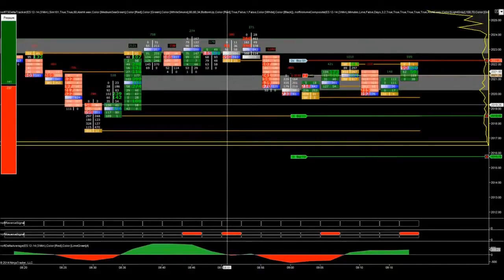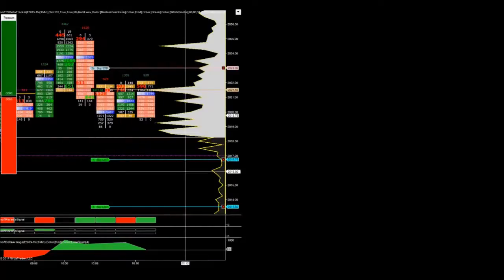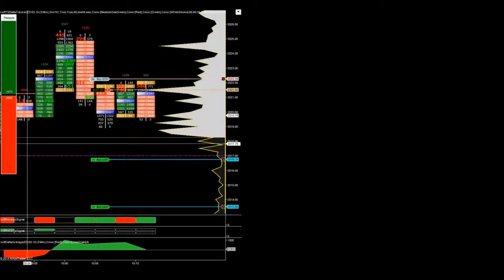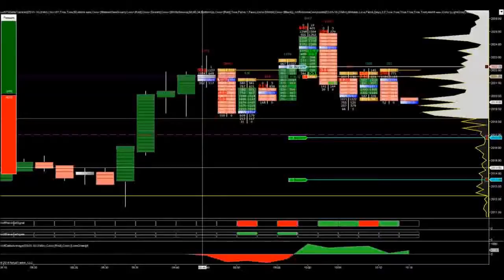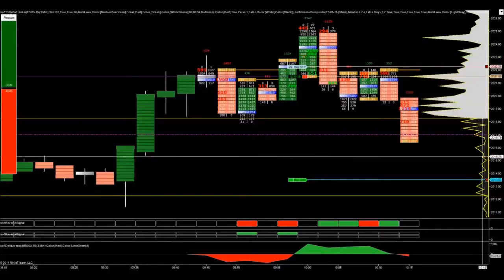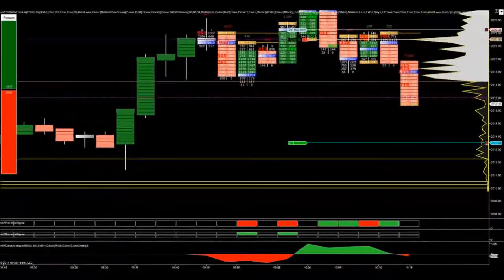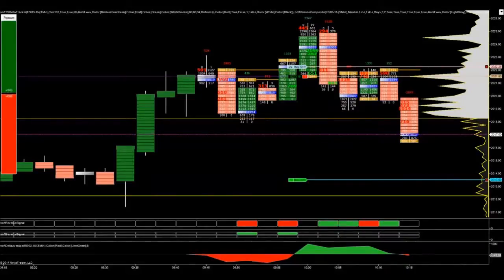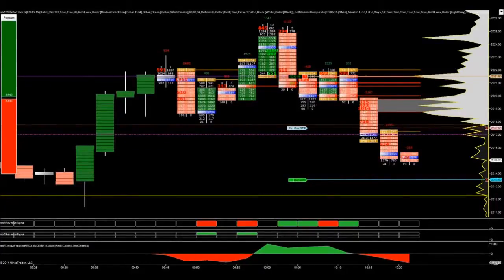S&P Emini Trading Fun with Jay & Ninja Order Flow Trader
"How come you always show charts, trades, and videos of Crude Oil?"  "Does the Ninja Order Flow Trader toolkit work on other markets?"  These kinds of questions from viewers and traders inspired me to show my two S&P Emini trades today, and how using the NOFT you can identify high probability, low-risk, low-drawdown futures, forex, etf, and stock trade setups.